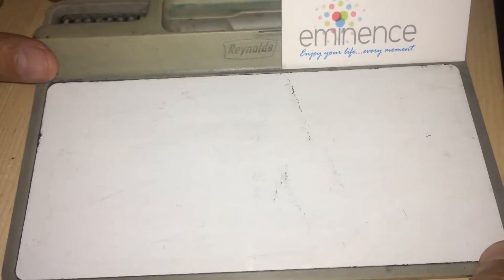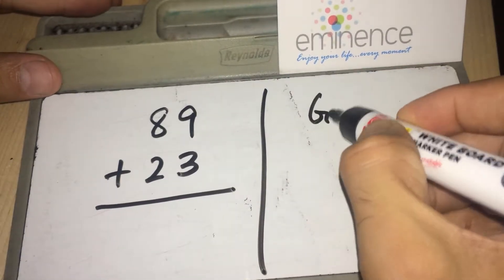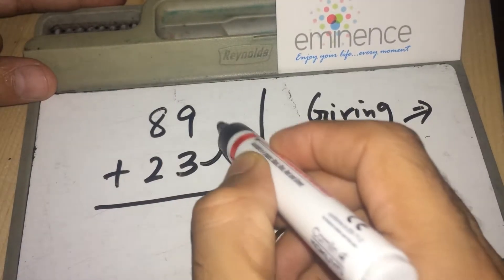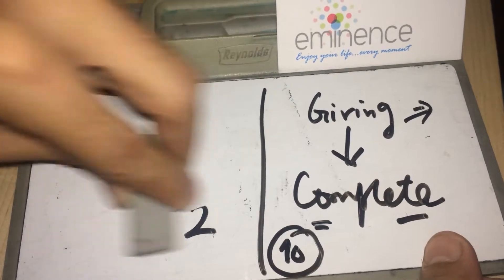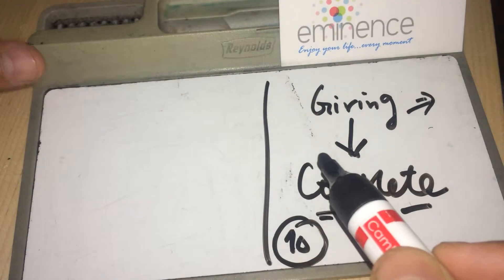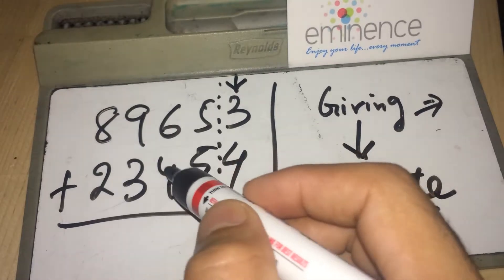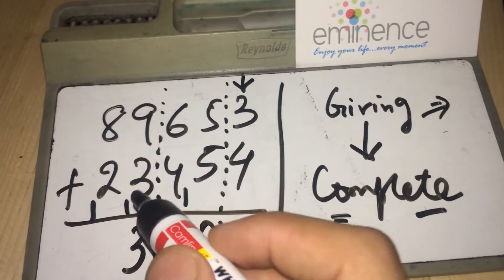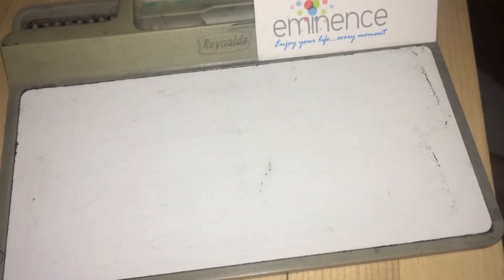Basics of Addition: Special Series - Session #2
Vedic Mathematics - Addition by Concept of Giving and Completion